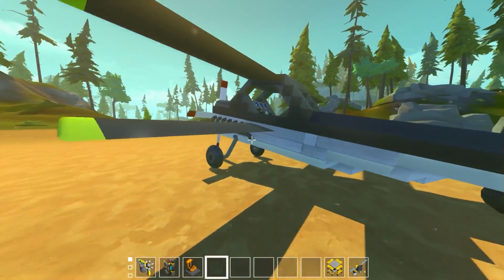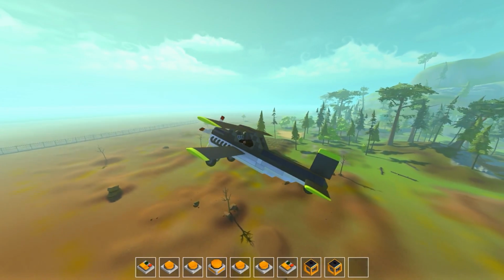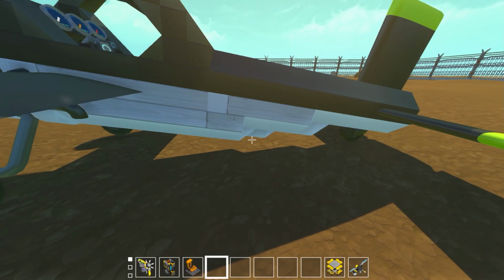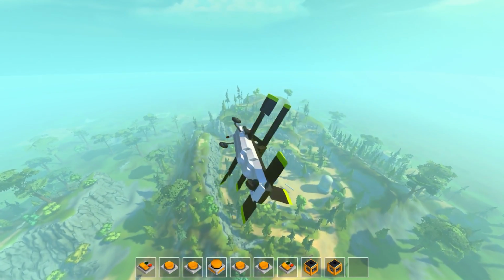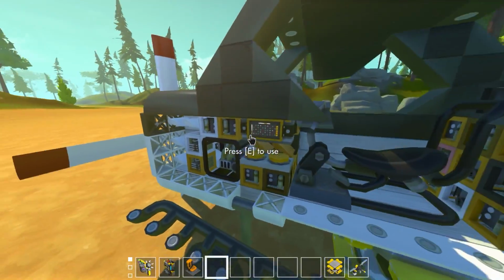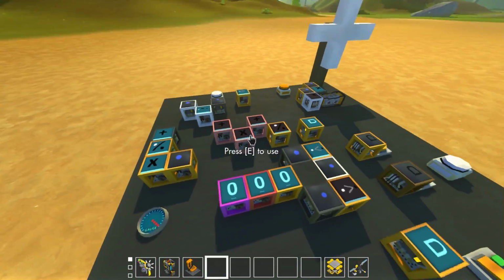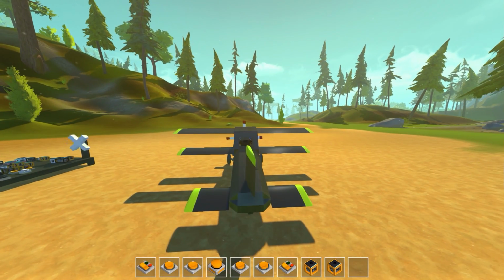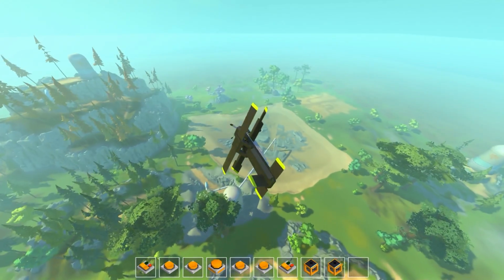This Plane Will Run Out of Fuel and Shutdown in Midair! (Scrap Mechanic Gameplay)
Hey everyone back again with more Scrap Mechanic! Today we are looking at a new limited fuel plane that has variable throttle control as well as slower fuel consumption and refill capability!

Cuban Sandwich, Funin and Sunin, Hep Cats, Mining by Moonlight, Rainbows